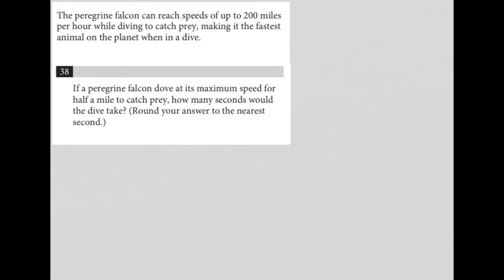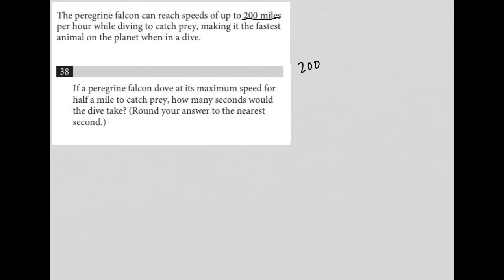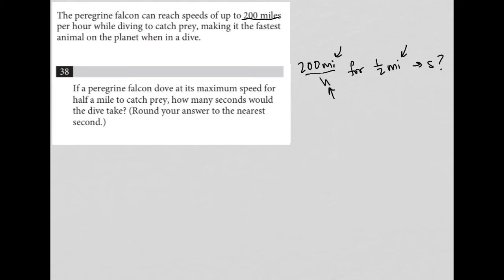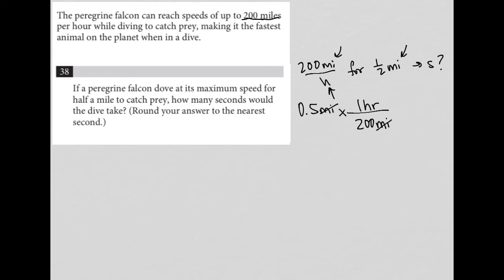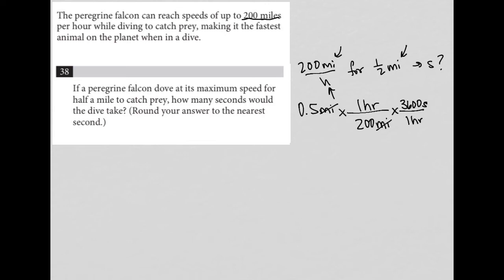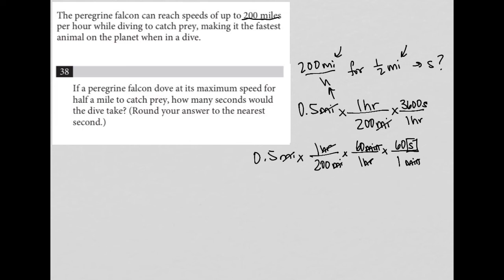If a peregrine falcon dove at its maximum speed for half a mile to catch prey, how many seconds....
Official College Board SAT Practice Test 10, Section 4, Question 38:

If a peregrine falcon dove at its maximum speed for half a mile to catch prey, how many seconds would the dive take? (Round your answer to the nearest second.)